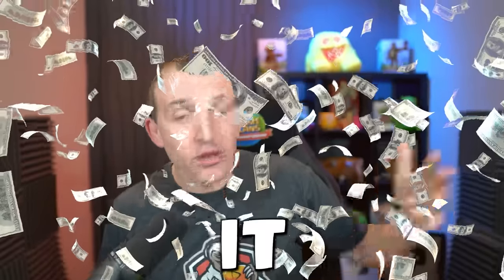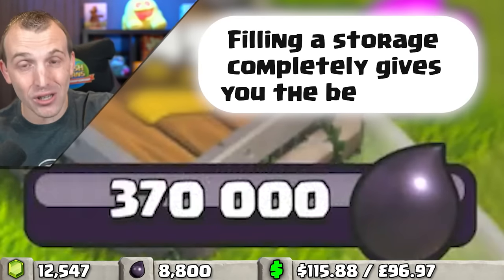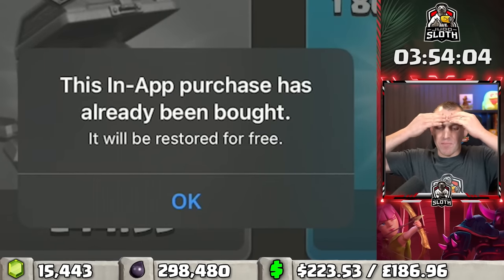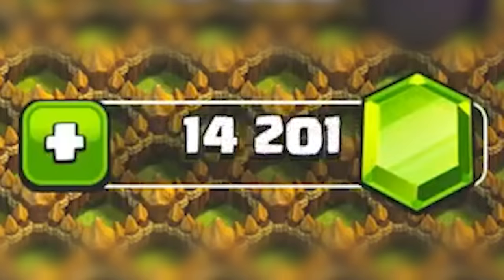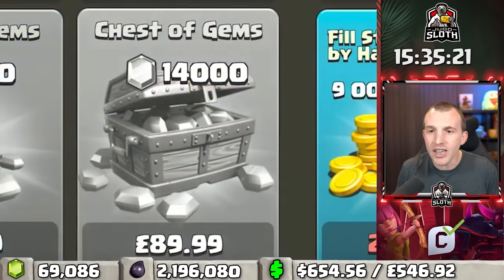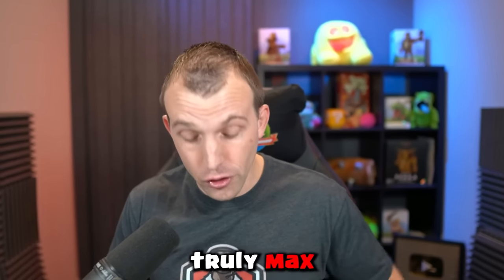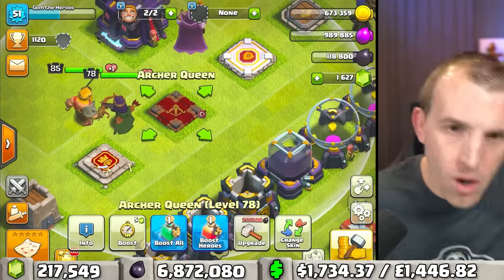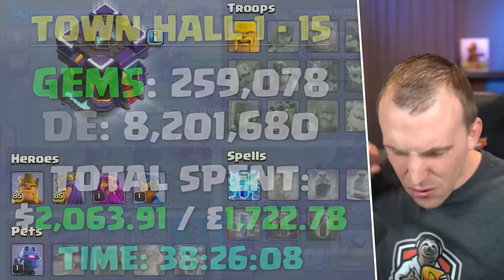How Much $$ to Max the Queen?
How Much $$ to Gem a Hero to the Maxed Level in Clash of Clans? Judo Sloth Gaming upgrades an Archer Queen from Level 1 to Level 85 in this one video. I have bigger plans for this account after the heroes are maxed so it is great to be able to make some entertaining videos in the process with the help of video sponsors. Clash On!